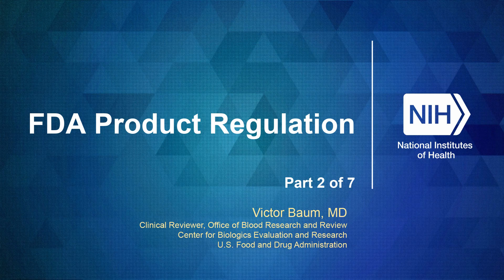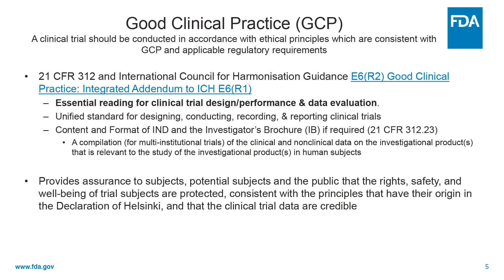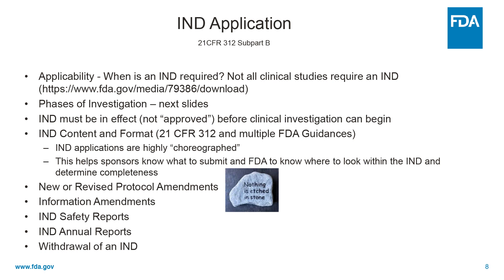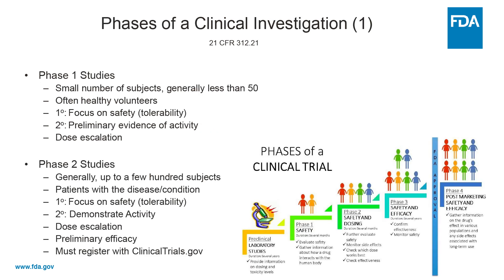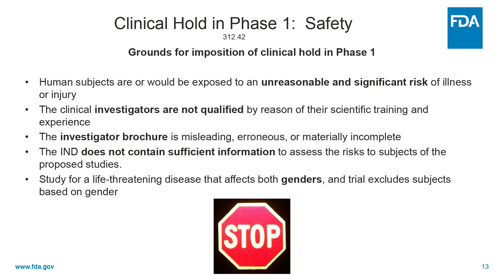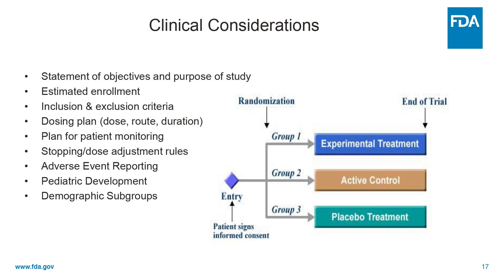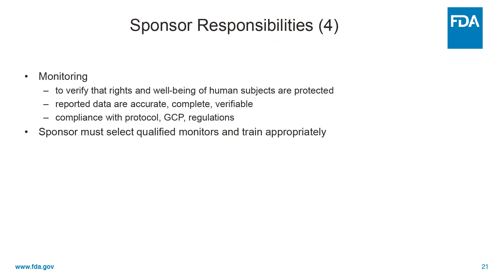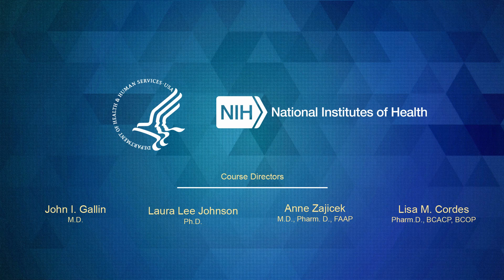FDA Product Regulations Part 2 of 7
Air date: Wednesday, February 1, 2023, 12PM

Author: Victor Baum, MD